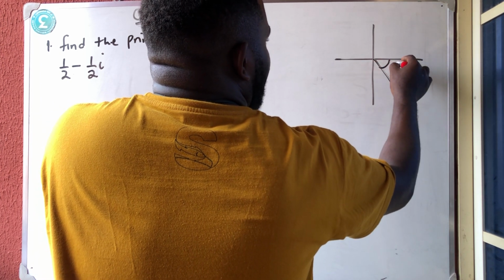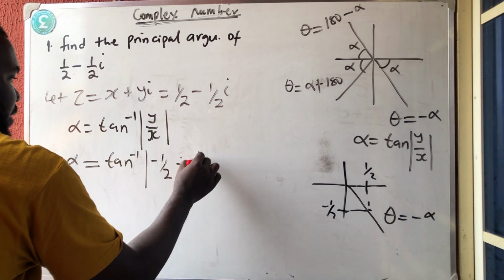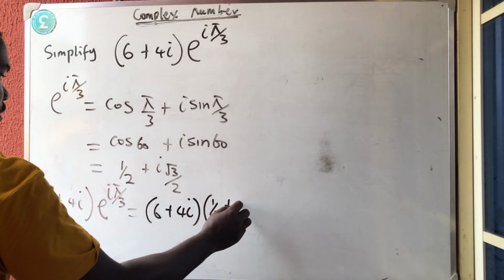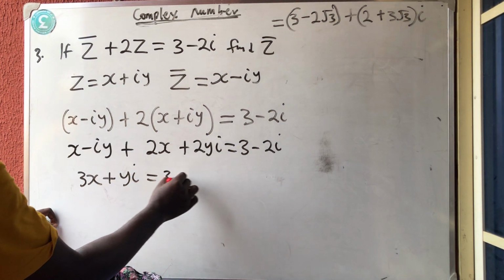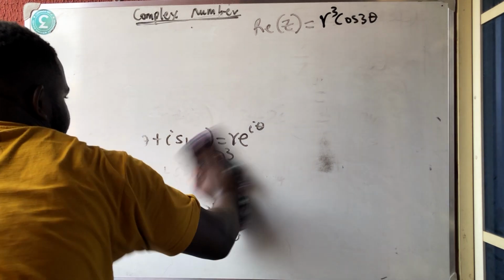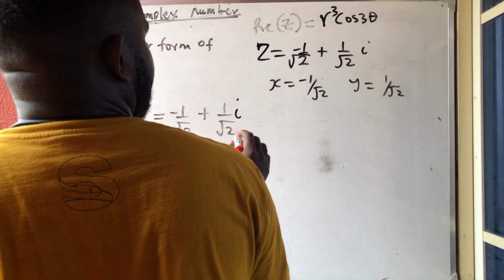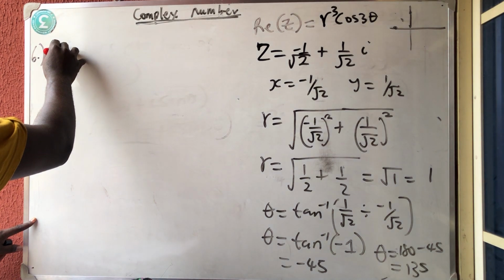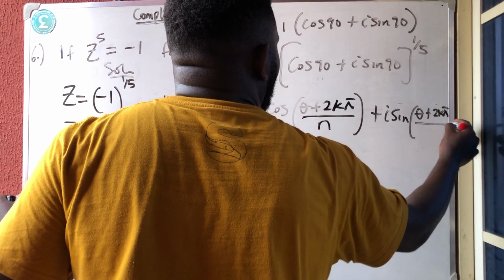complex number Full tutorial for High school students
Solution to some important exam questions on complex numbers